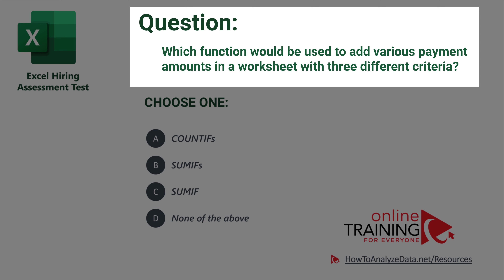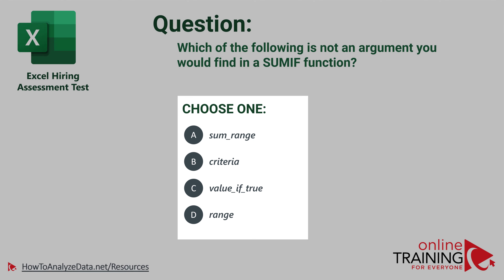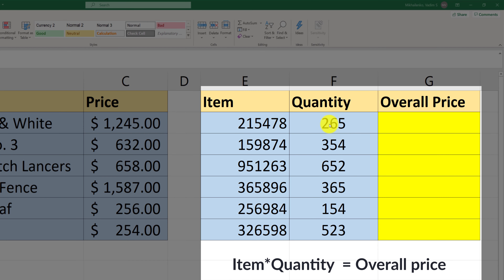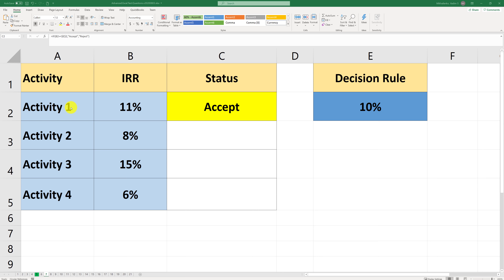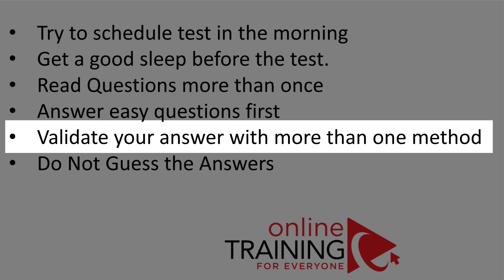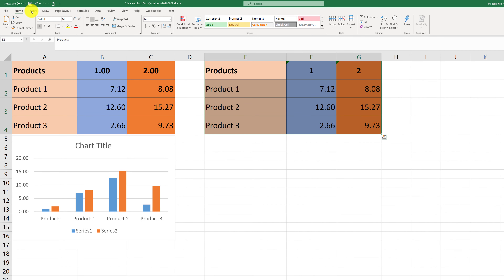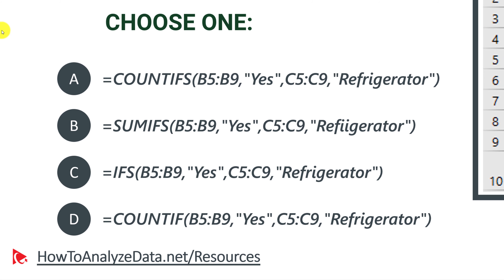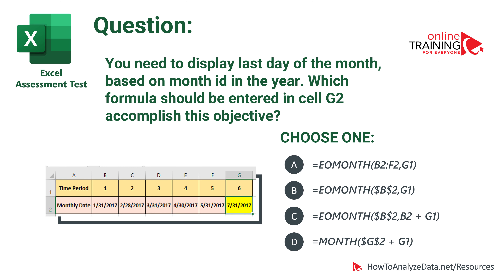Advanced Excel Employment Test: Questions and Solution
Learn typical questions, answers and explanations from Advanced Excel Pre-Employment Hiring Test in this quick tutorial. We will look at typical questions asked on the test, review recommended answers and rationale behind solutions. We will also look at tips and tricks that work today to get ready and pass the test.

[Premium Excel Employment Test Preparation Resources]